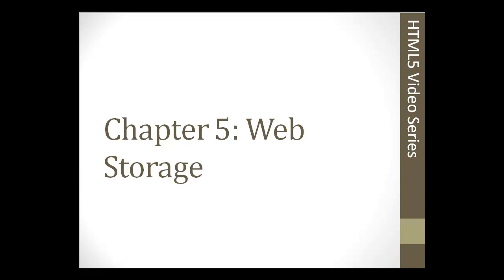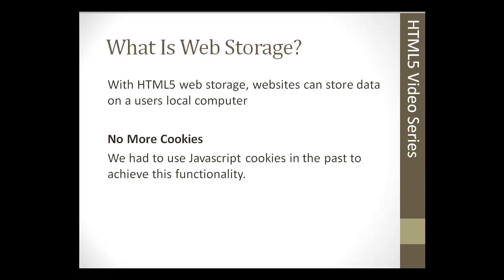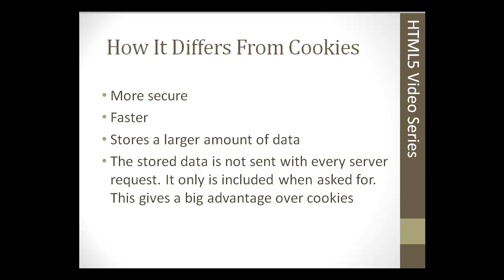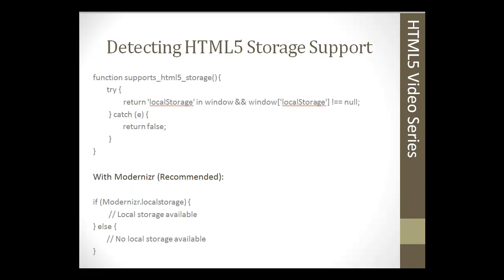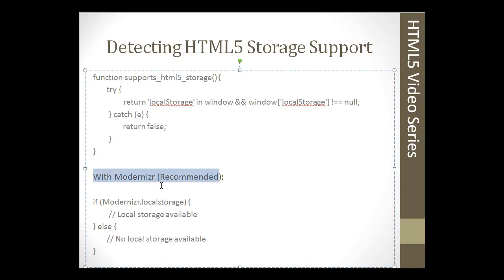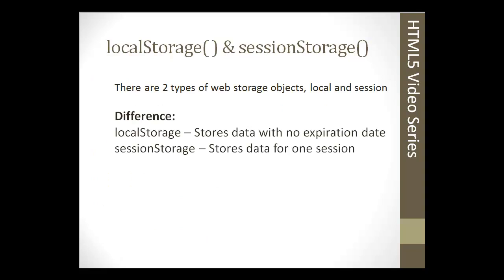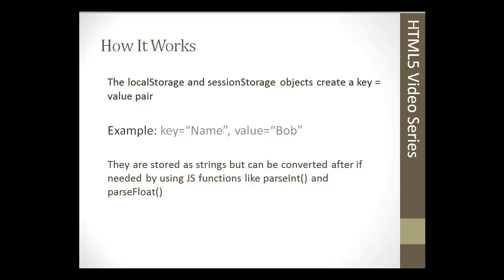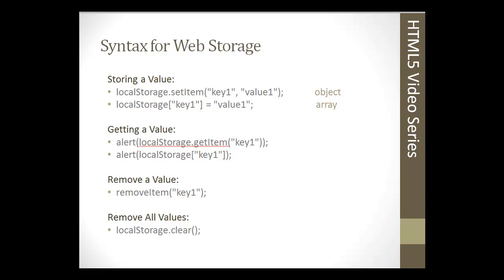Welcome to our HTML5 Tutorial -- Video 28 | Introduction to Webstorage Part 1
The Lecture introduces the concepts of Webstorage.